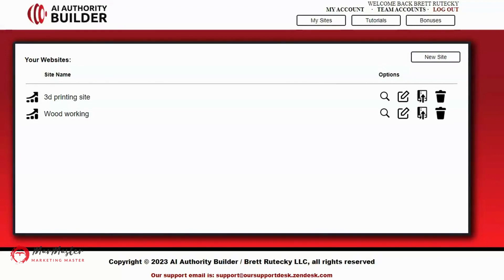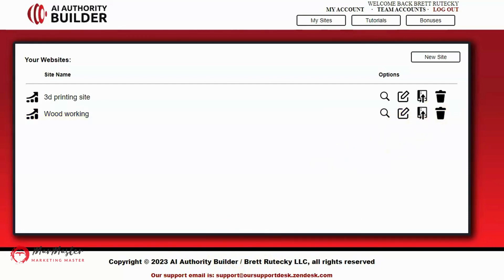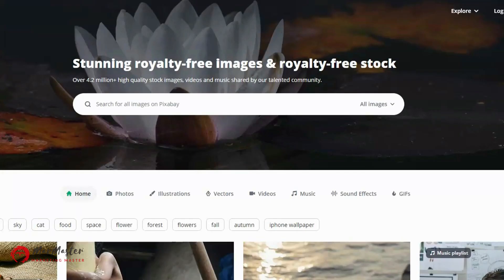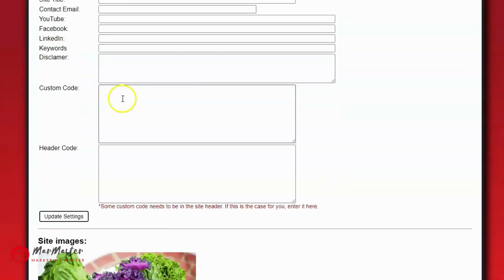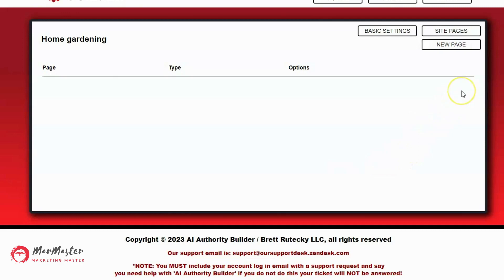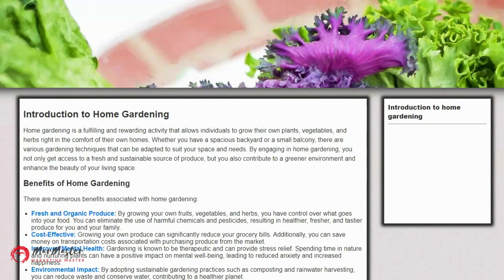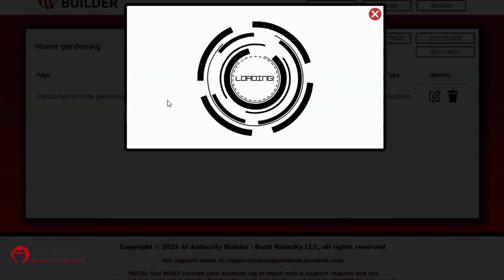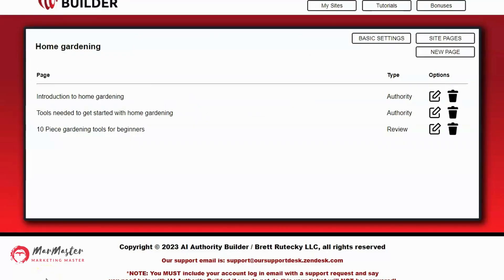AI Authority Builder | Build Authority Niche Sites with AI | Marketing Toolkit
AI Authority Builder is an AI powerful software that help you build unique niche sites with automatic content created by AI.
With AI Authority Builder you can create ANY type of profitable Authority website.

Your SEO-optimized, Mobile-responsive and Monetized site is automatically created for you on autopilot.

Choose your topic: Whether it’s fitness, fashion, finance, or ANYTHING you can think of… we’ve got you covered. Our cutting-edge “AI Authority Page Builder” creates compelling and useful content adored by Google. This content effortlessly directs FREE traffic straight to your profit-generating pages, all on complete autopilot.

Authority websites in the Internet marketing niche that drive us 100% free traffic every single day on autopilot.